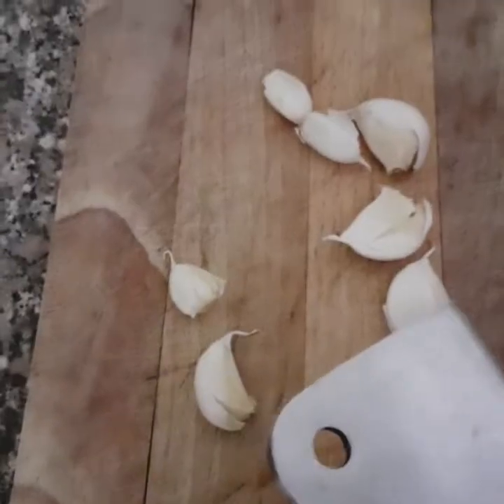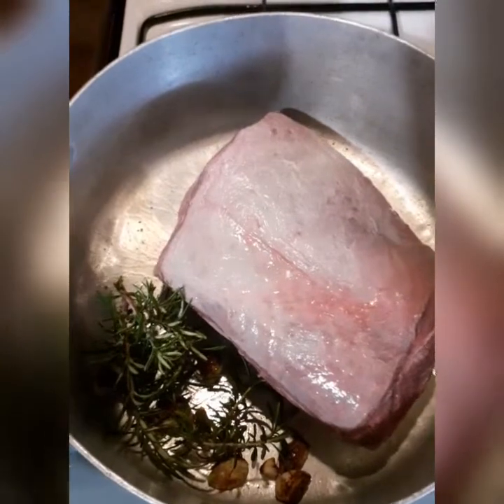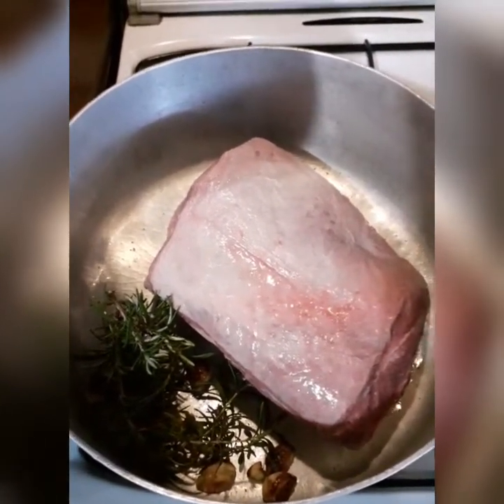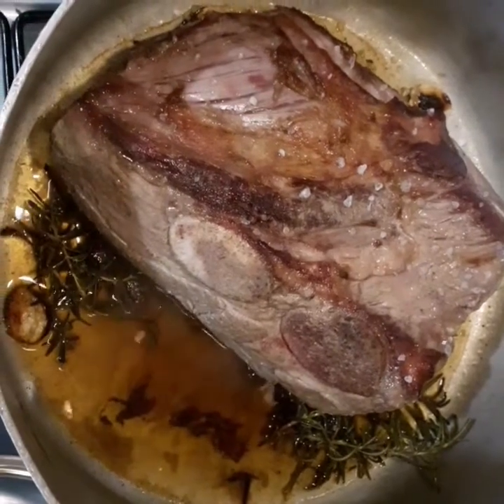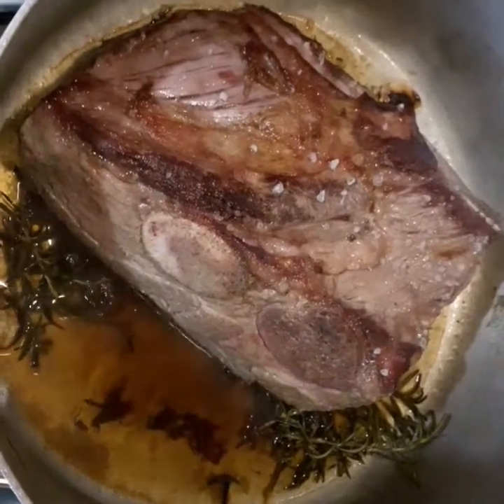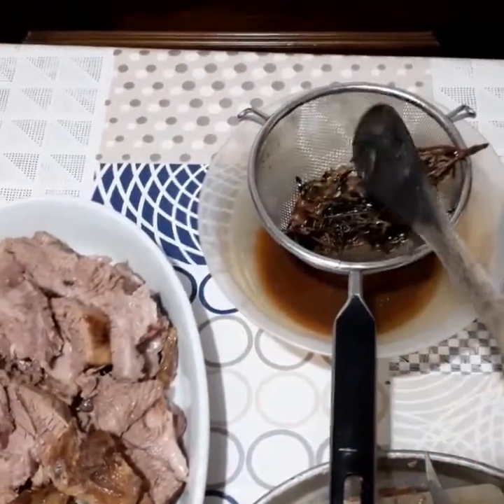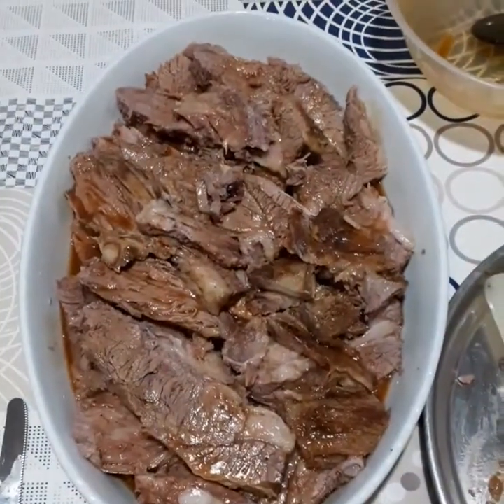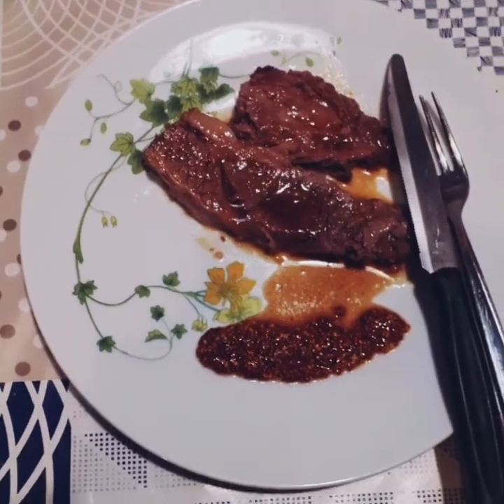Cooking with a SPECIAL needs girl, she loves cooking, food and helping! intro/outro together!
cooking the brisket with a special needs girl. Gigia gets her self an apron whenever she sees me wearing one, ready to help.

Kitchen Helper:  Gigia @annalisastefanon

intro dishes: ristorante @ Alla Darsena-Cortelazzo Jesolo (Ve)

outro dishes: ristorante  @ Ae Do Paanche-Gruaro (Ve)

aritst: LIQWYD

Young me dreaming
artist: Carlstorm